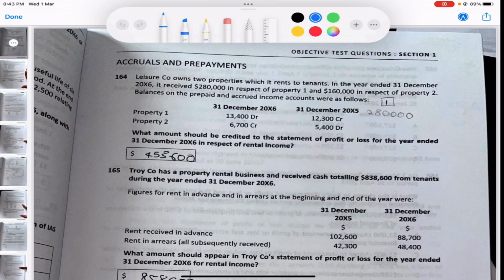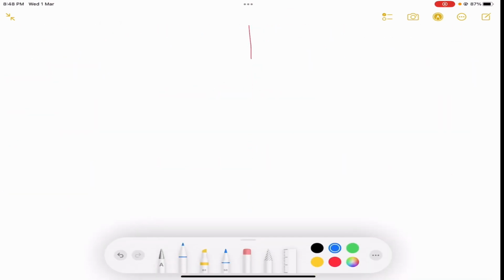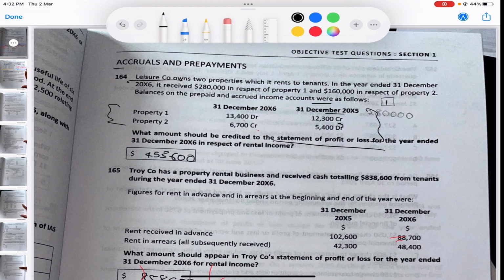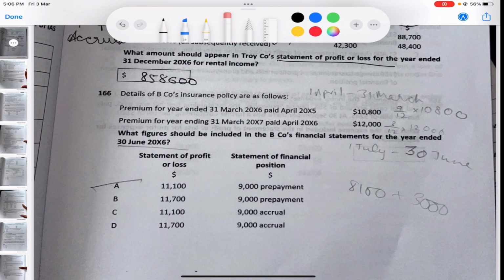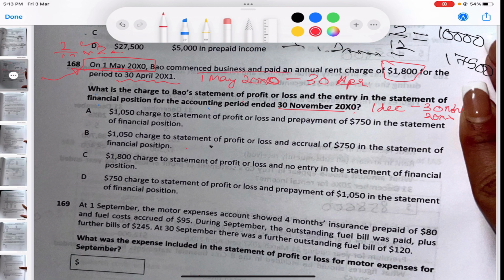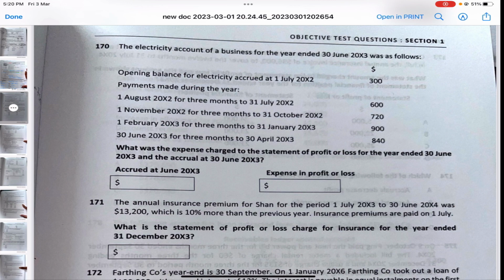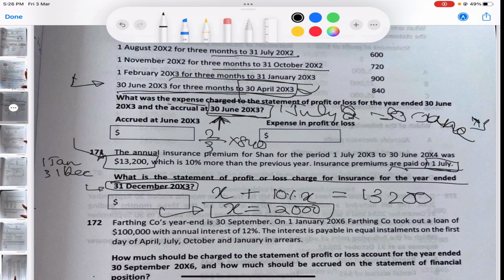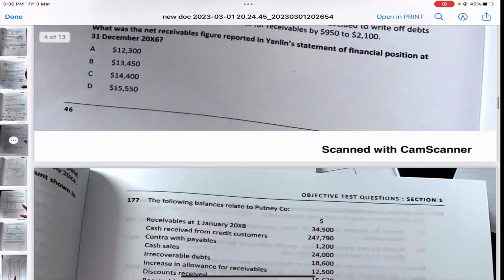ACCA f3 exam kit chapter accruals and prepayments